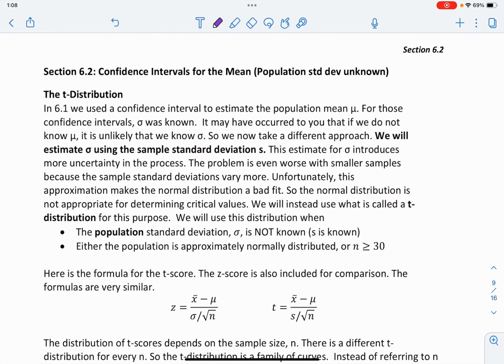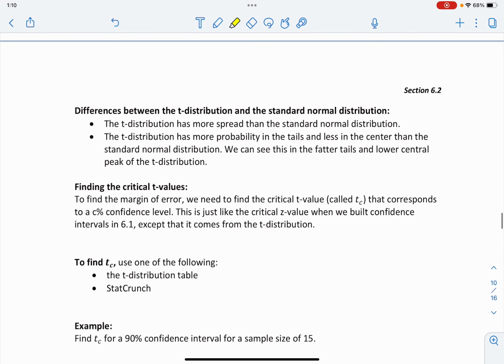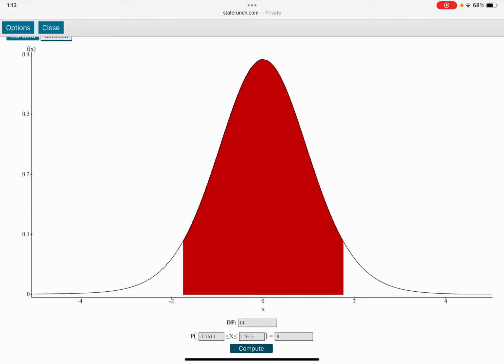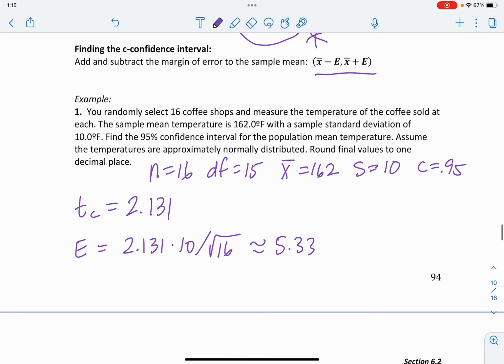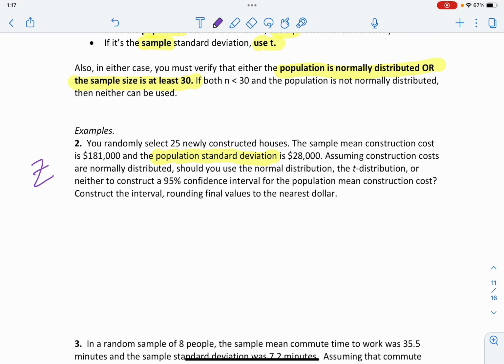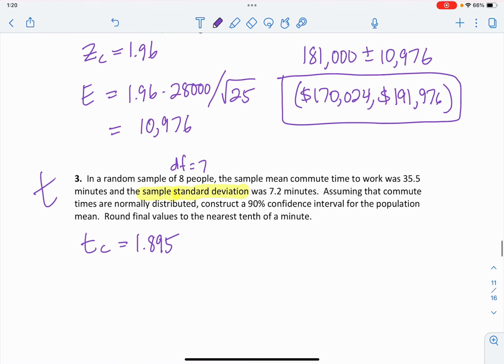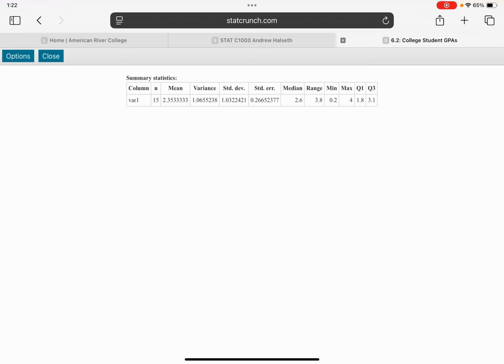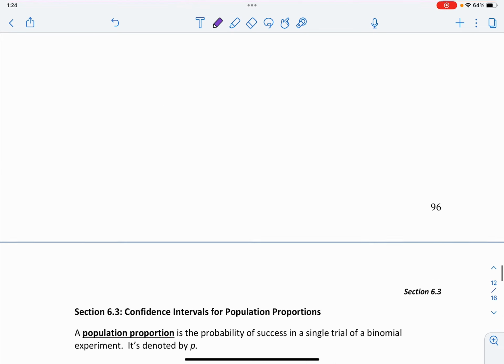Mr. H's STAT C1000 6.2 Notes, Pages 93-96